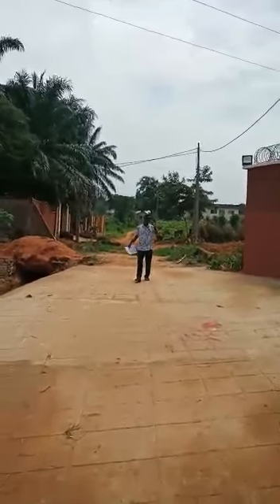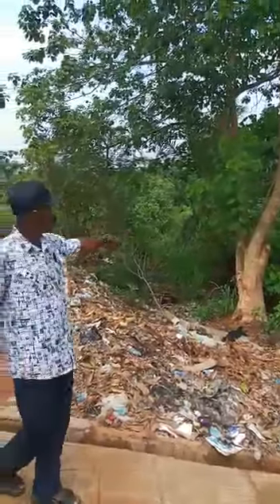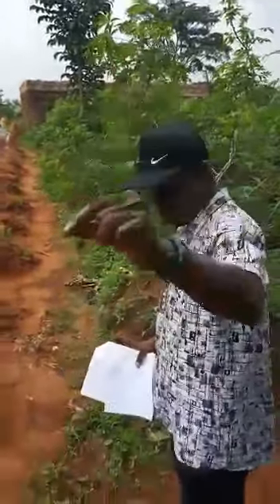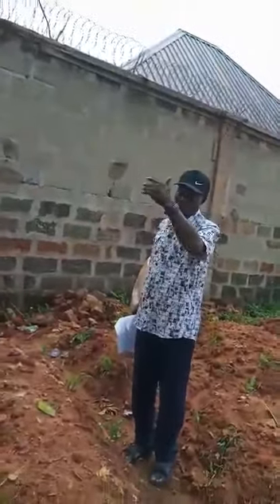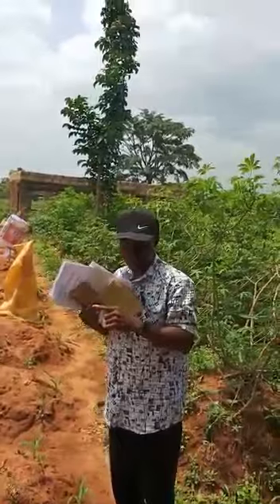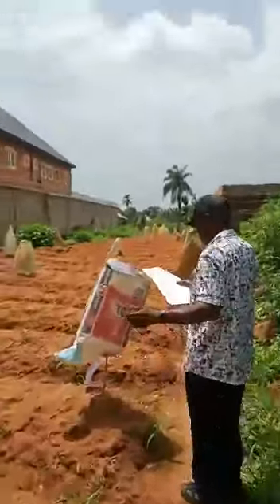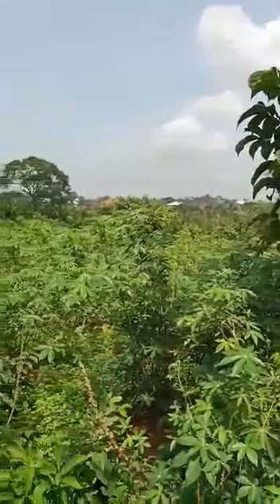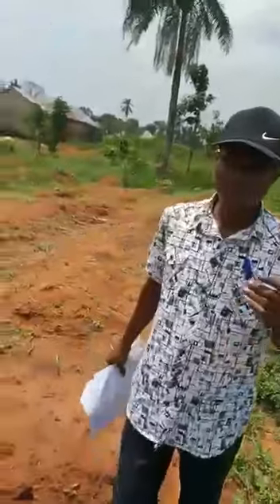Why MrFish SITE VISIT Is CRUCIAL --Squeezing A High Income WRAS Farm On Half Plot in Anambra State.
Learn the essence and importance of having an experienced Consultant to physically Inspect & Access your Land before the Technical Feasibility Presentation.